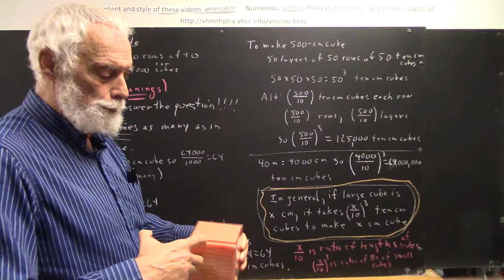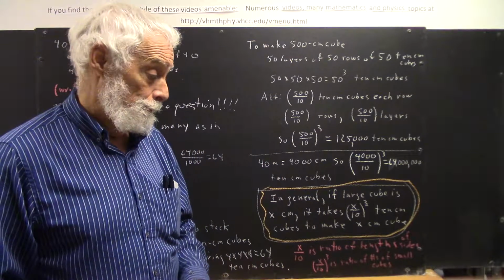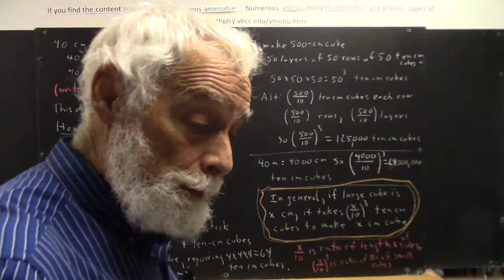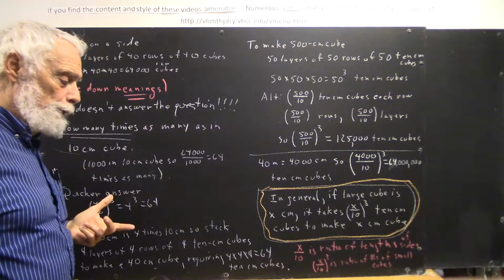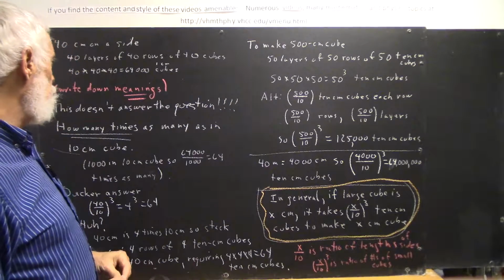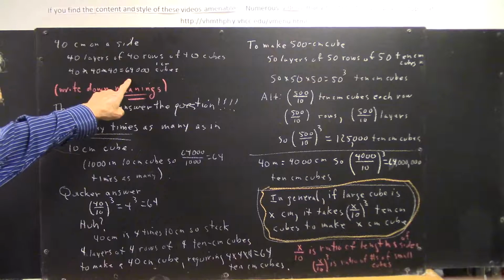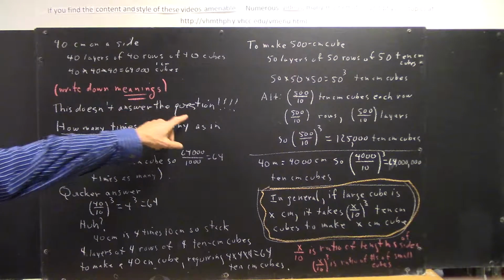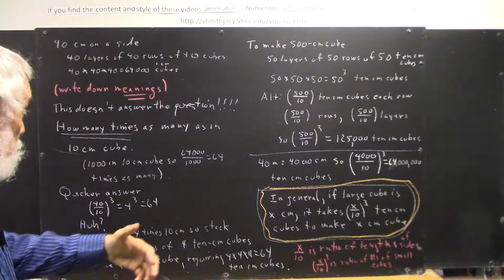daglib 7882 how many 10 cm cubes to fill 40 cm cube writing things down clearly and completely thi